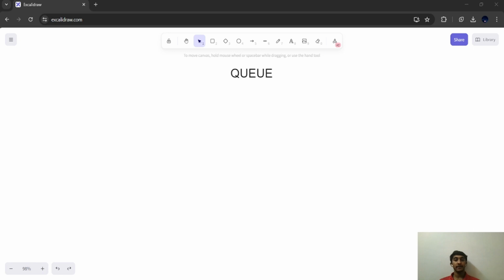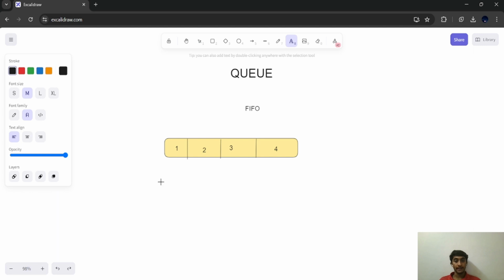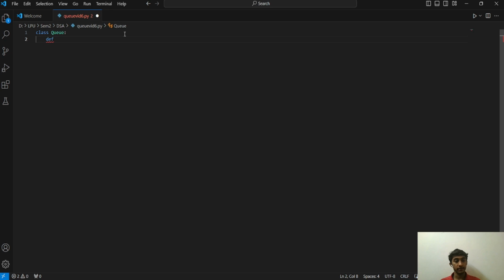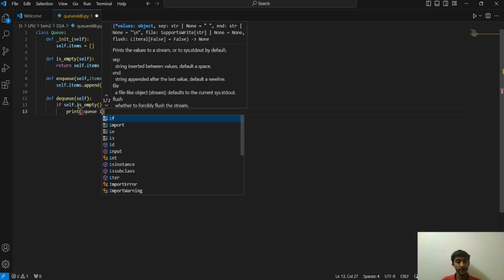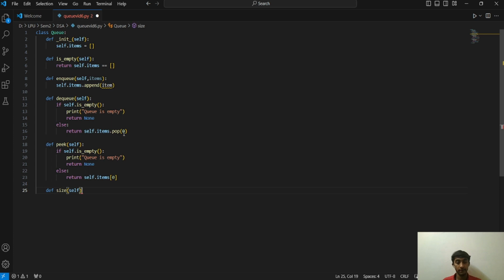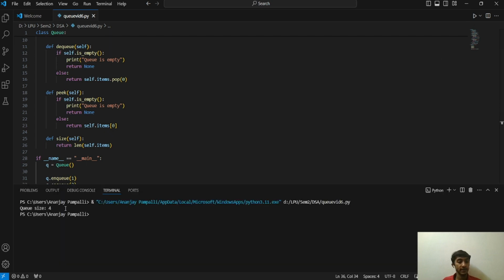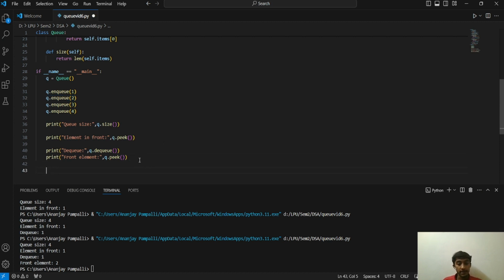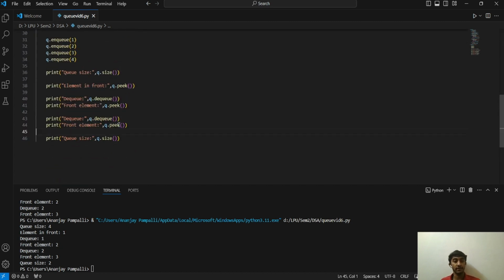Implementation of Queue Data Structure in Python | Basic functionalities of Queue DS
Delve into queues, a core concept in computer science, through Python! This concise video guides you through implementing a queue data structure from scratch. Learn the ins and outs of enqueue, dequeue, peek, is_empty, and size operations in Python. Whether you're a novice or an experienced coder, mastering queues is essential for building efficient algorithms and software solutions. Watch now and level up your programming skills with queues!